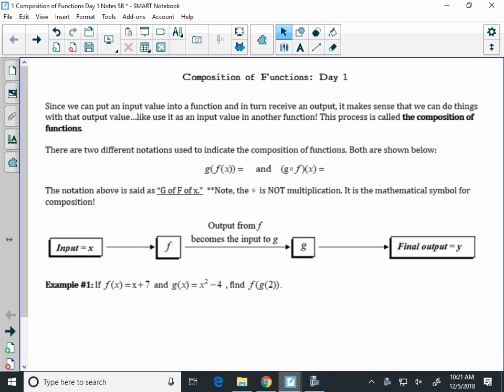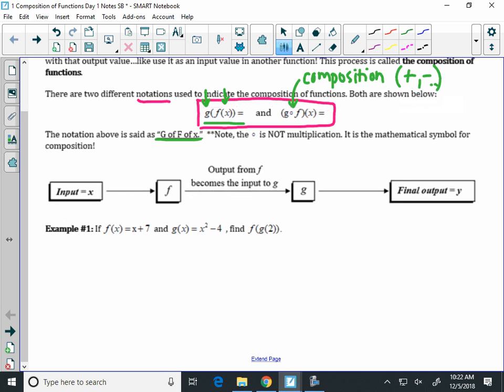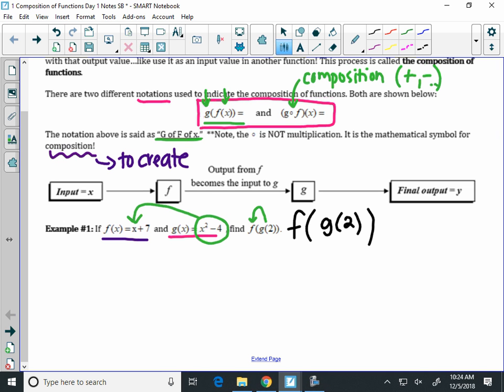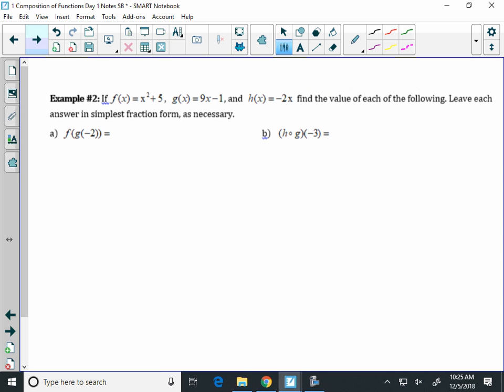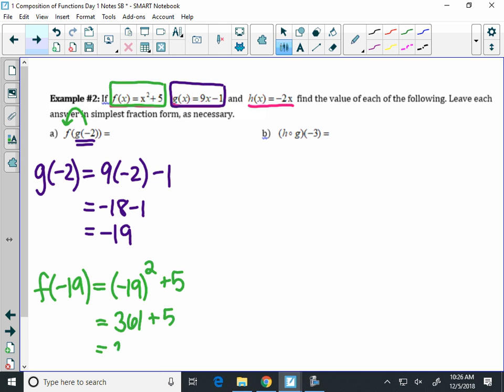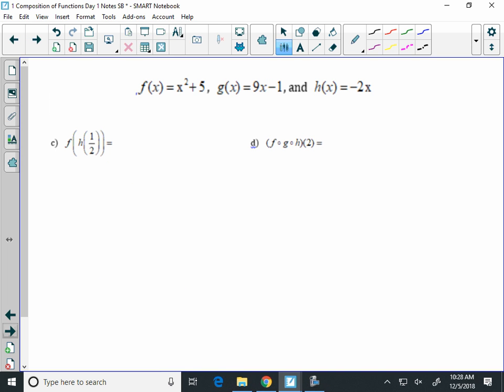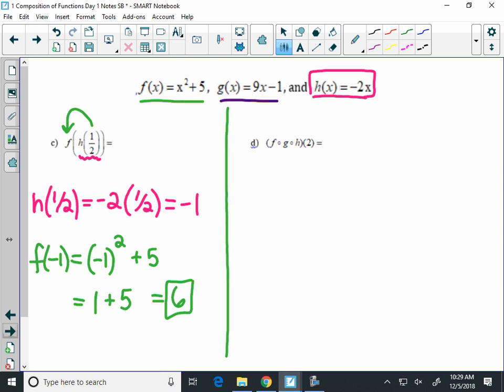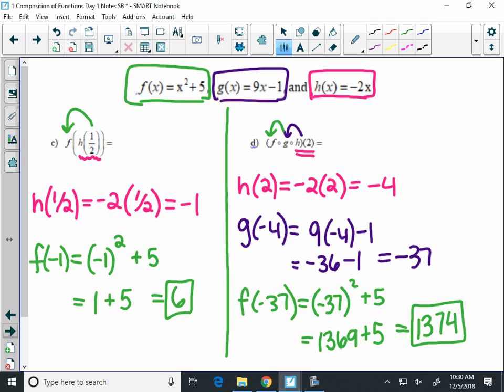Blended Alg 2 Unit 2 Lesson 1 Comp of Functions Day 1 Notes